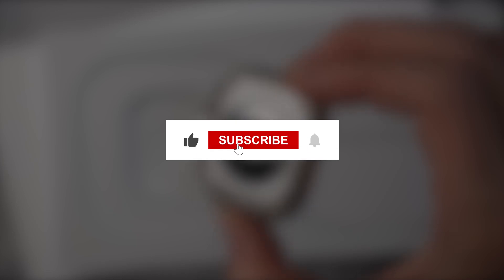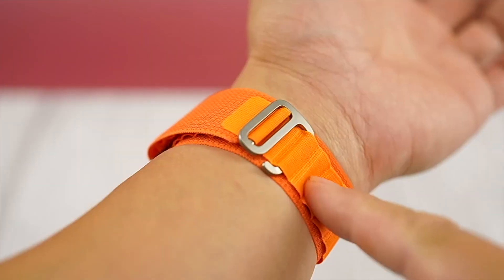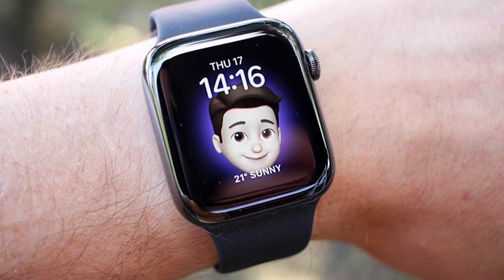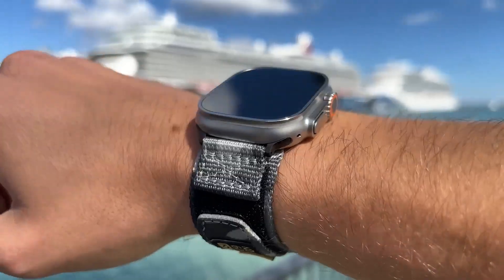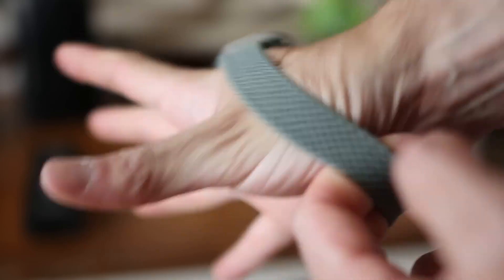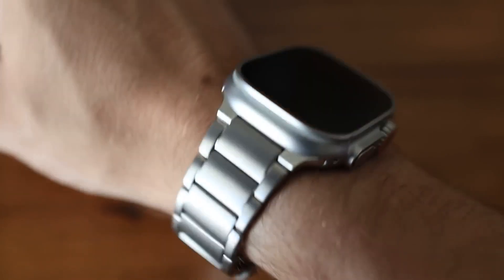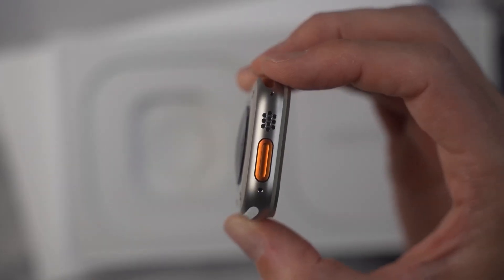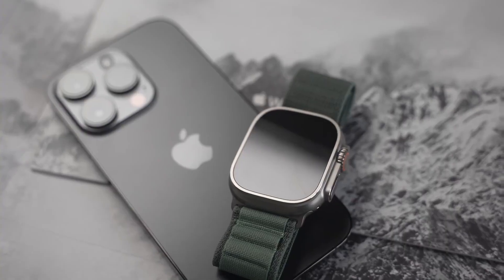TOP 4 APPLE WATCH ULTRA BANDS!